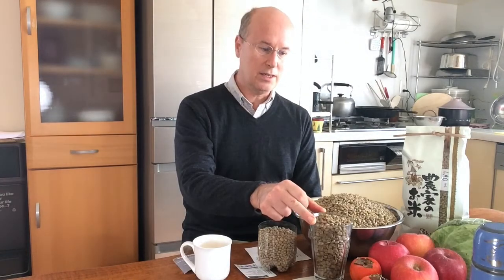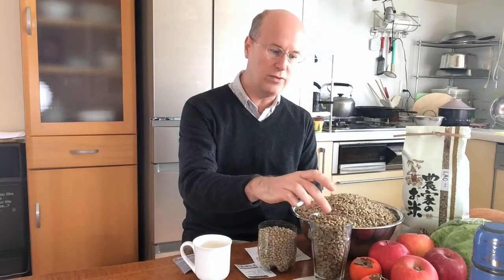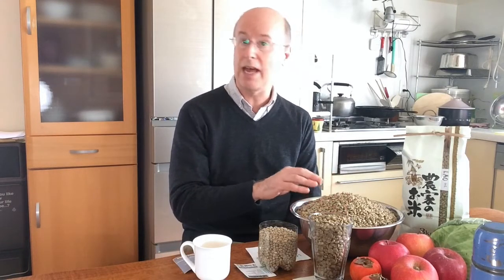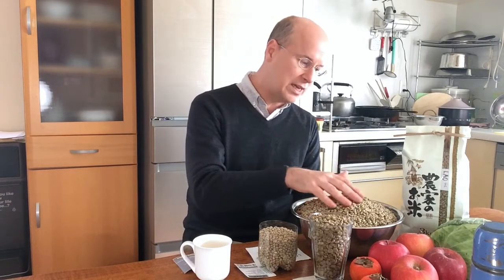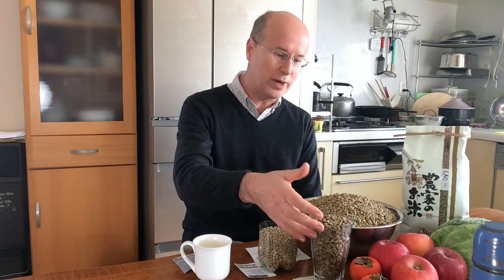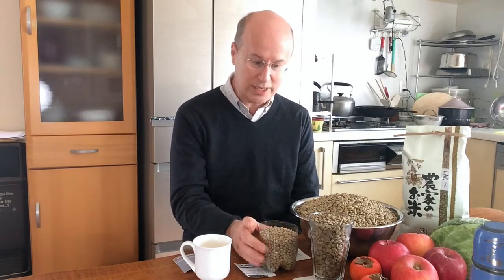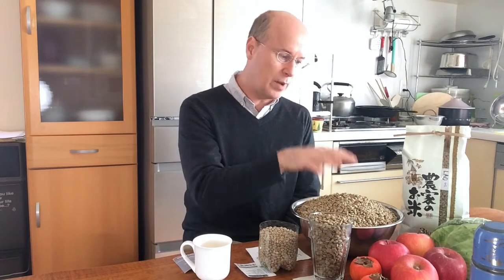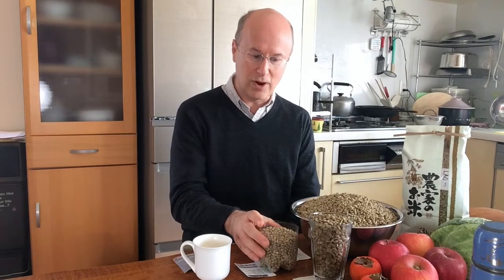My green coffee gambling addiction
In today’s video, I tackle questions that I received from viewers in response to my last video. (1) How do I choose green coffee that I’ll like? and (2) How much green coffee do I buy at a time? I’d love to hear any questions and will do my best to address them in future episodes.